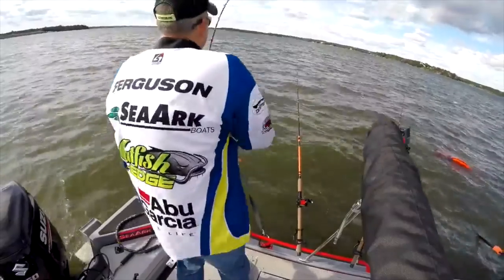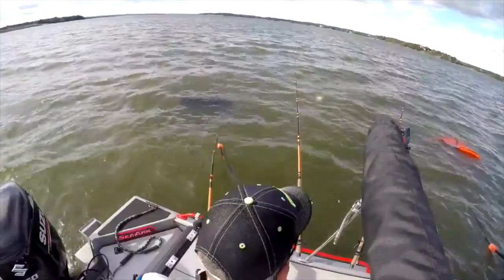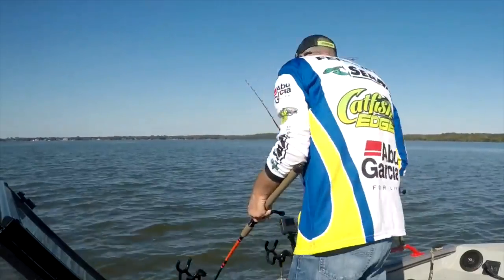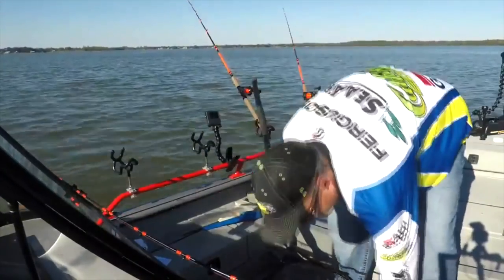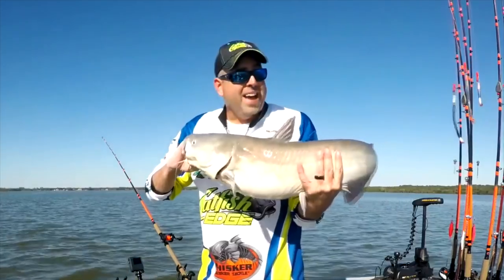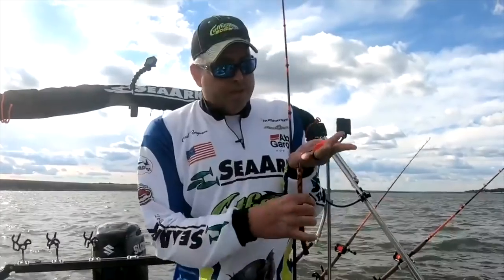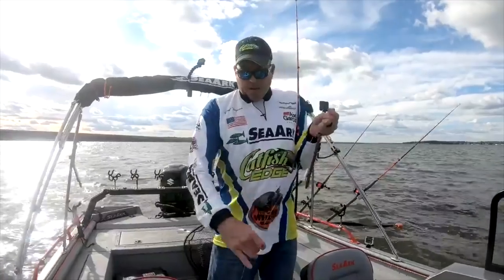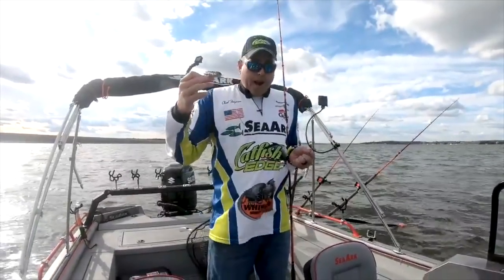Drift Fishing Catfish Rig (That Catches Catfish)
Drift fishing is a very effective technique for catching catfish and can be used to target blue, channel or flathead catfish and you can drift in lakes or rivers either one. Once you've learned the locations, catfish rigs, baits and techniques to drift fish for catfish you can put some HUGE numbers of catfish in the boat both big and small. Drift fishing for catfish is a very simple way to catch fish once you learn.

There's many different ways you can rig for drift fishing and I often change my rigs based on the water conditions at the time and what the fish are doing but this drift fishing rig for catfish is one of my favorites! In this weeks video join me on the water for some live action footage catching some blue catfish while drift fishing and I walk you through how I'm rigging for drift fishing for catfish.

►Catfishing Gear and Equipment◀

►Get detailed information on all the gear I use (and why)

►Connect◀

Chad Ferguson is a professional catfish angler with over 20 years of experience fishing for catfish who owns and operates Catfish Edge and North Texas Catfish Guide Service. Chad founded Catfish Edge producing articles, videos and other resources to help catfish anglers go out and learn more and bigger catfish by passing along the catfishing information he’s learned throughout his career as a professional catfish angler and fishing guide. Chad is a native Texan who lives in Fort Worth Texas with his wife Leanne, his two kids and a gaggle of dogs.